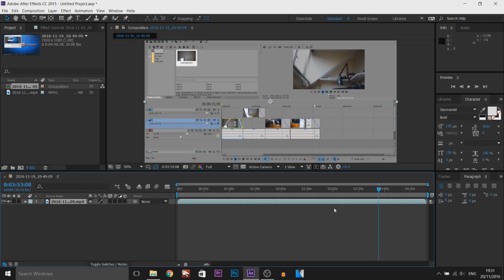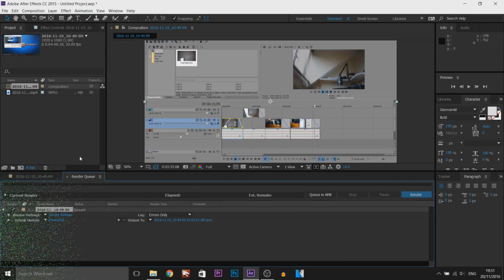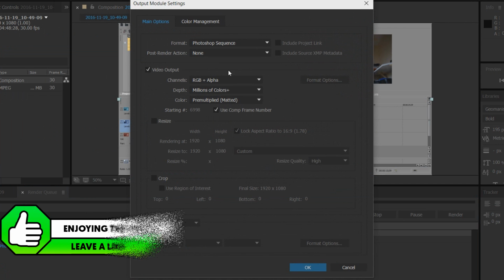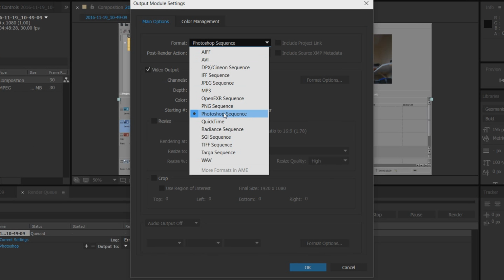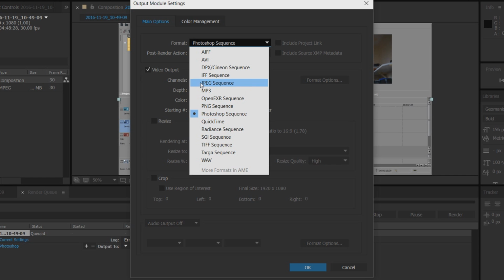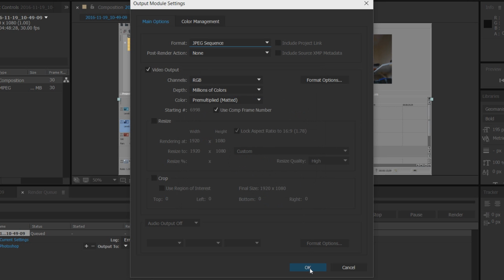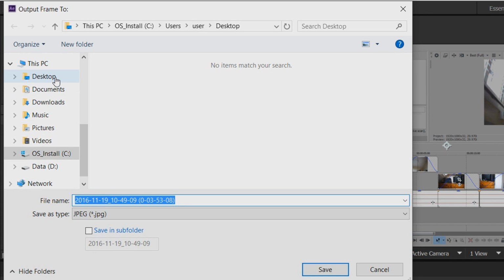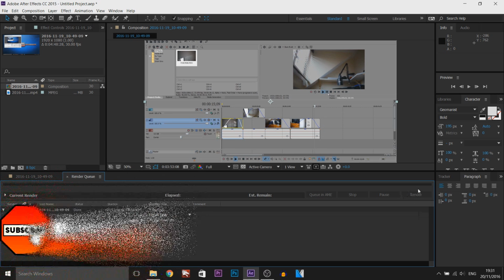How To: Take a Snapshot in After Effects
How To: Take a Snapshot in After Effects! In this video, I will be showing you how to take a snapshot of your video in After Effects.